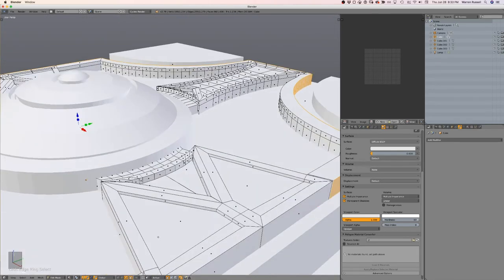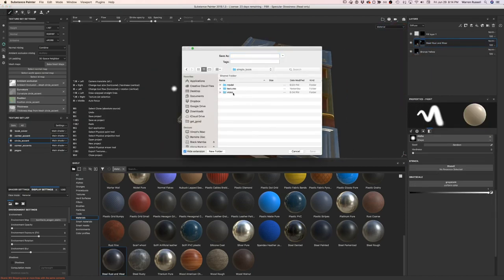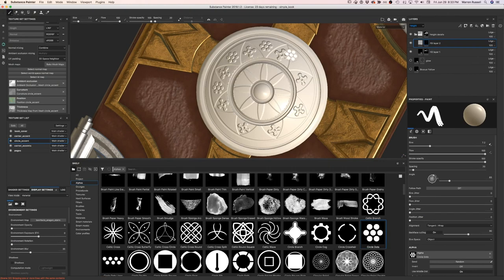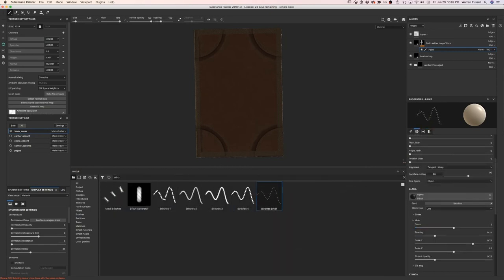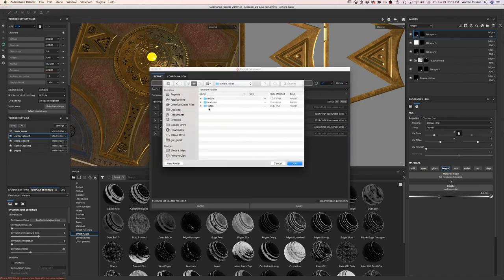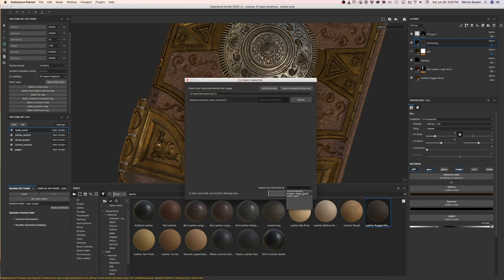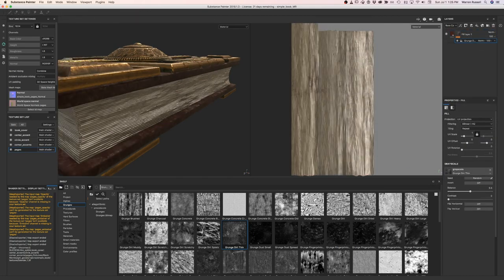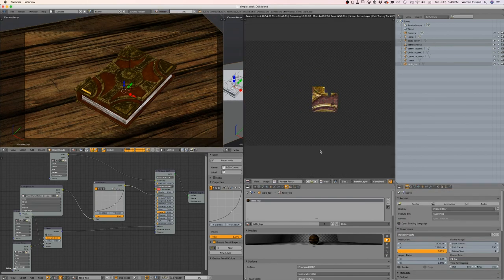The Making Of - Ancient Book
Join me on a journey as we create this really cool looking ancient book in Blender and Substance Painter. I share some of my methods as well as thoughts and opinions on switching over to Blender and how it compares to other 3D apps I have tried.